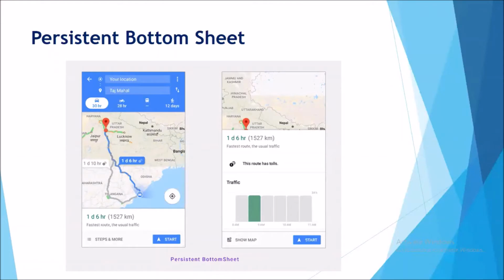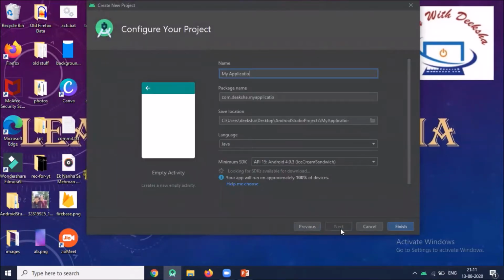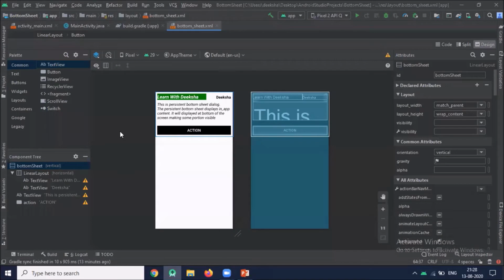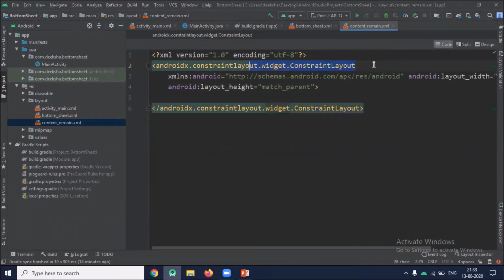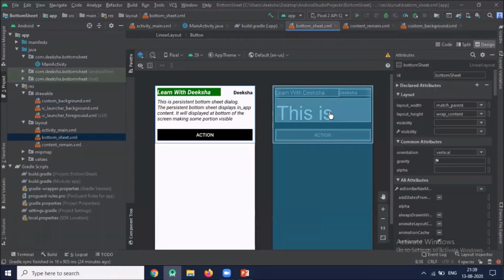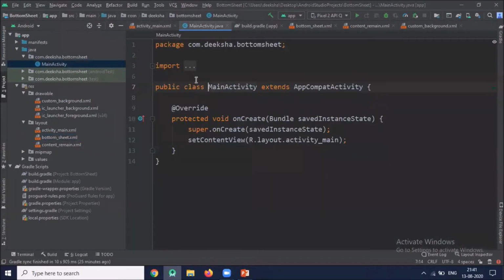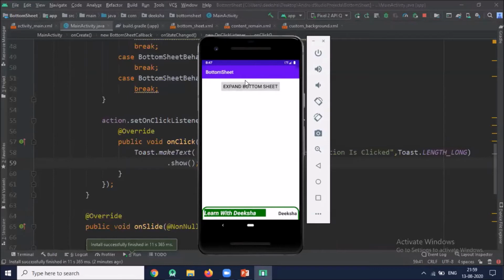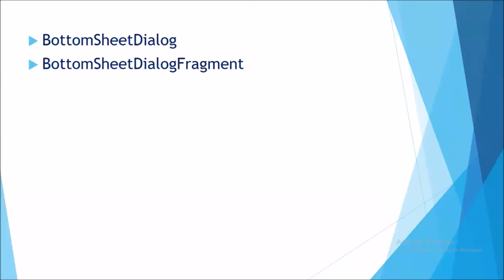Bottom Sheet - Persistent + Modal Bottom Sheet in Android | Java| Android Studio Tutorial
In this video , i am explaining how to create bottom sheet using java.
There are two ways to create Bottom Sheet :
1. Persistent Bottom Sheet
2. Modal Bottom Sheet
and you can also create modal bottom sheet in two ways -:
1: using BottomsheetDialog
2: using BottomsheetDialogFragment